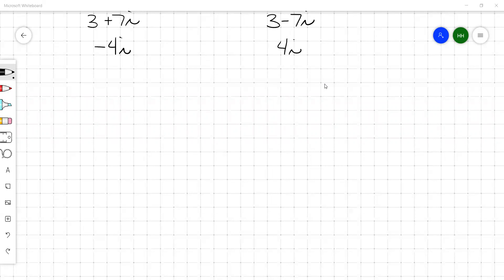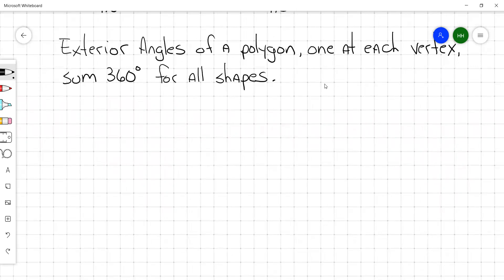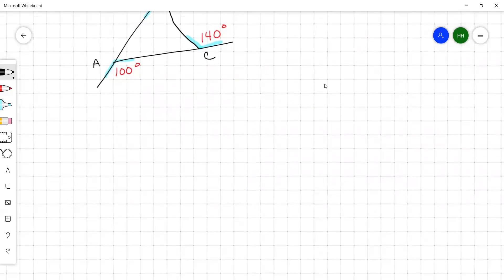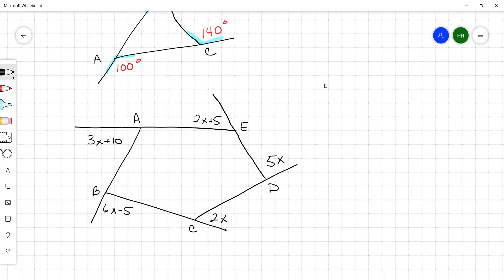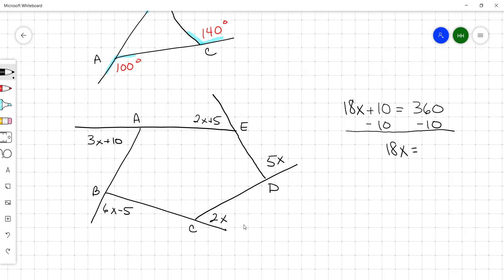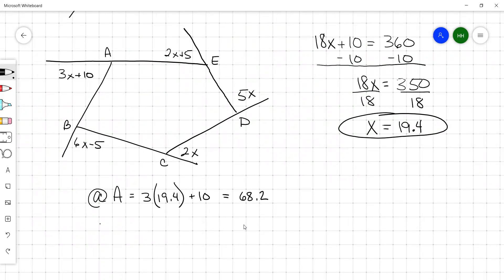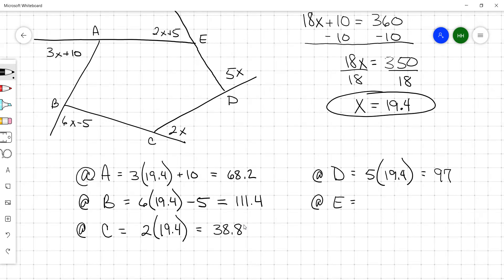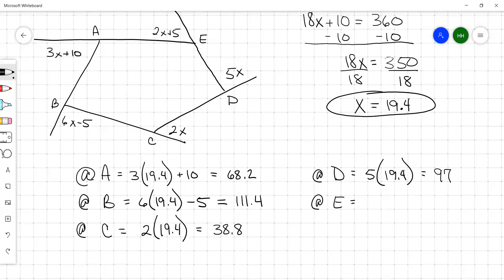11-09-21 Geo Notes and Practice